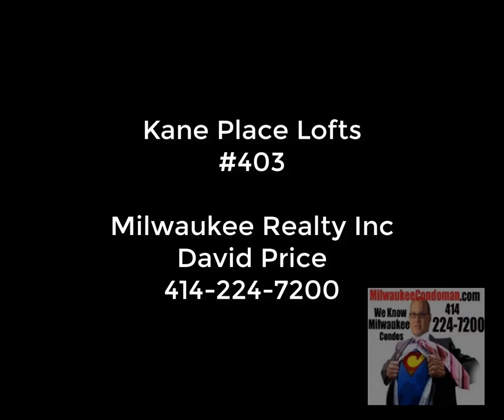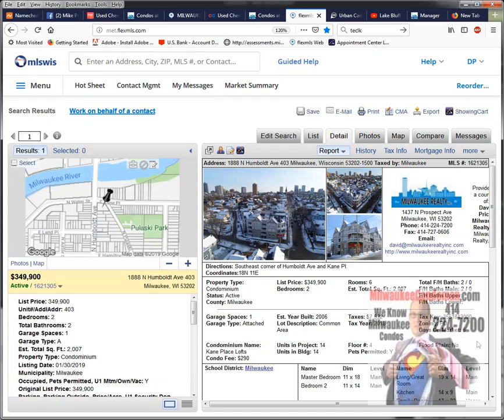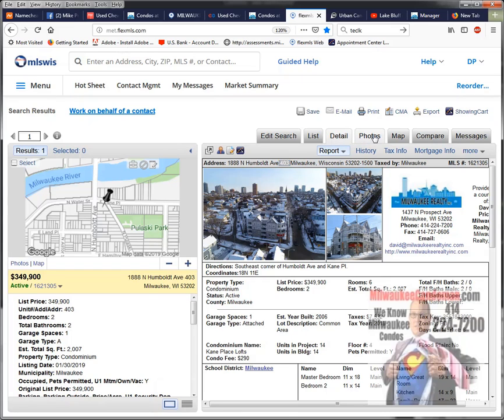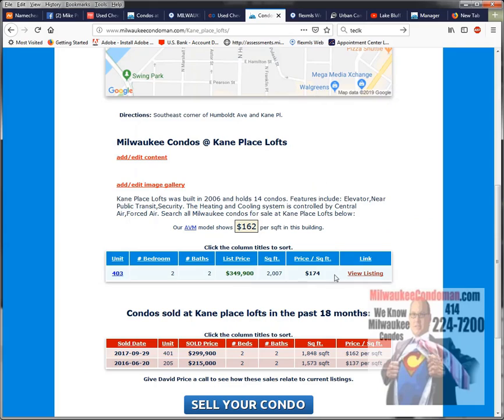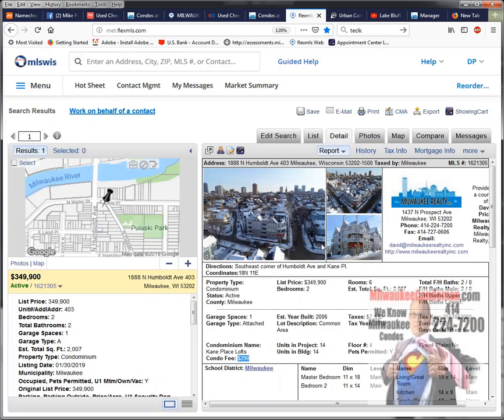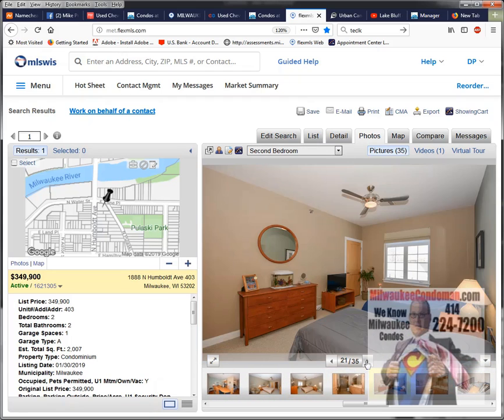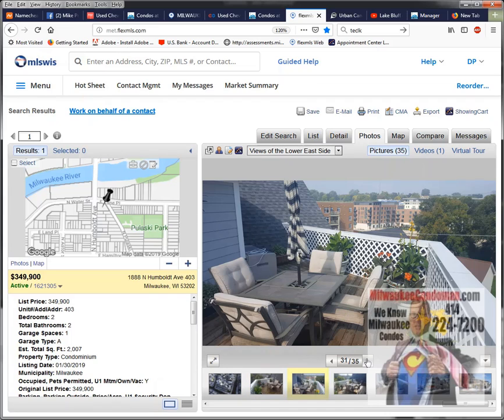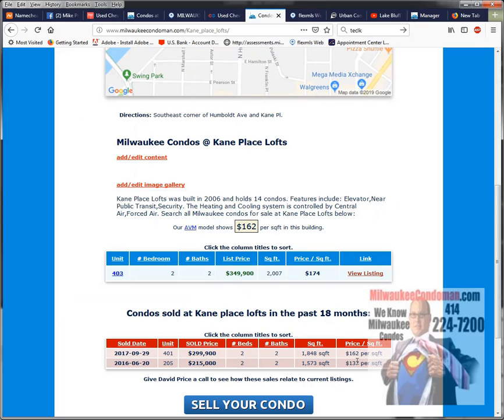Kane Place Lofts 403